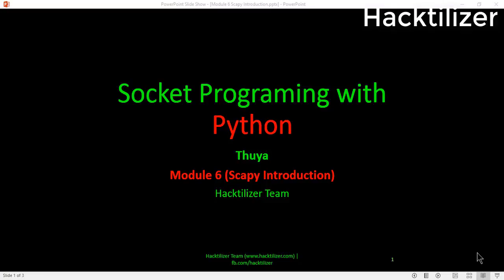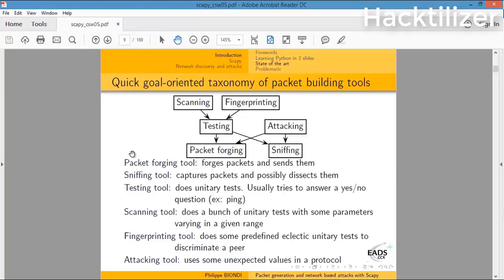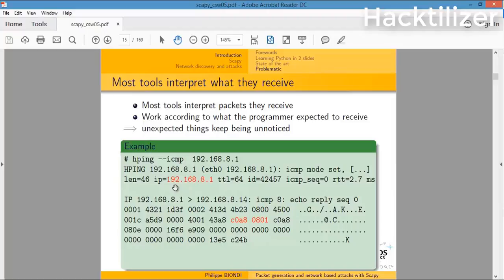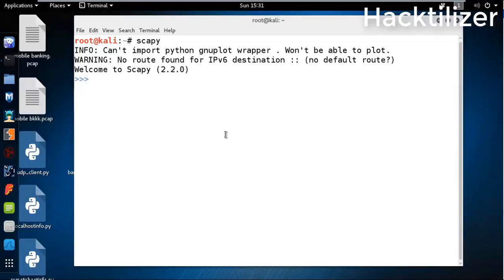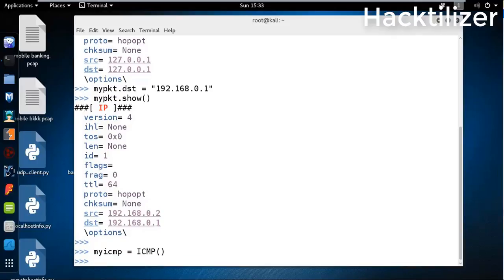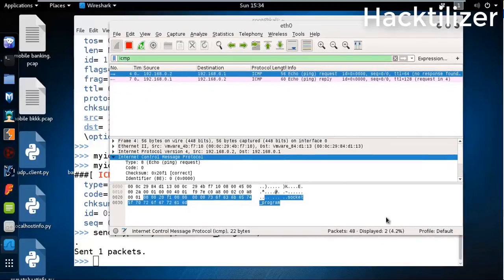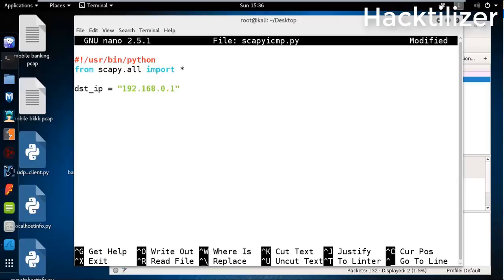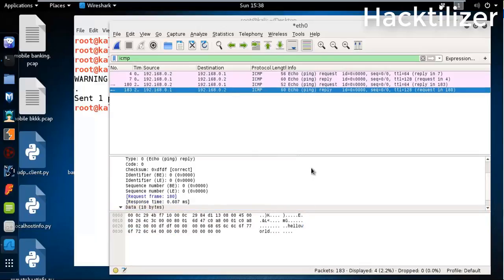Module 06 Scapy Introduction (Socket Programming with Python)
This video series is to learn socket programming with python, to understand socket programming in an easy way, to understand how data communication takes place across the network.

In this module, we'll learn a very powerful tool called Scapy for hackers, pentester, network professional and anyone who love networking. With Scapy we can manipulate, inject and sniff packets in very very easy and comprehensive way.